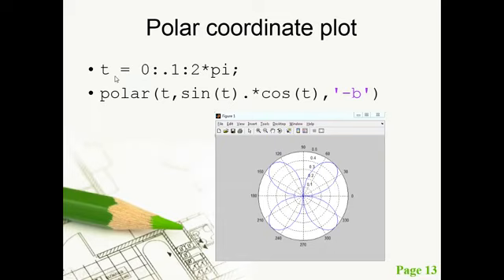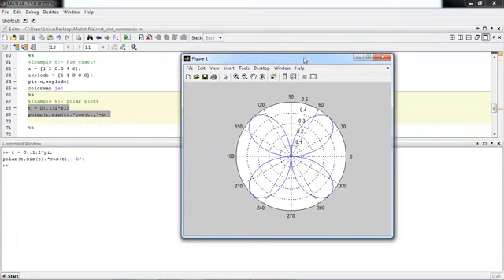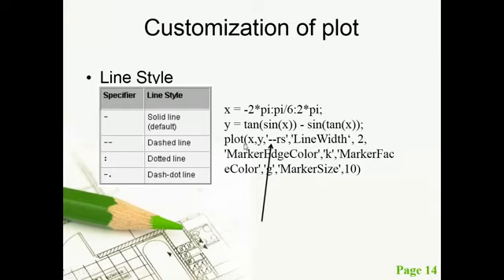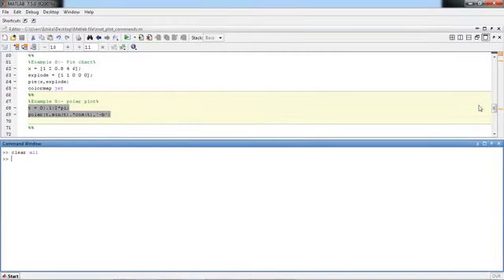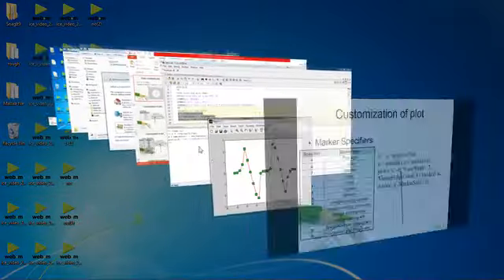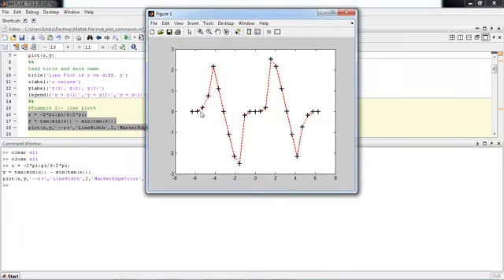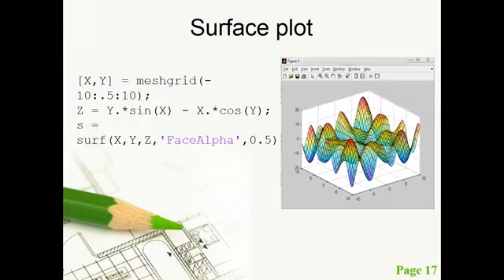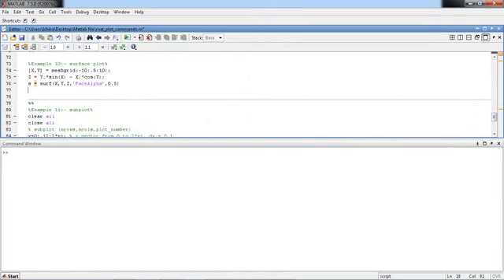Session V (Part 3 )-Plotting of 2D, 3D Plots and subplots in MATLAB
Exercise on Session V
1. write code for  line graph of  x values Vs y values as follows:
x values vary from 0 to 20
y is function of x as sin(x)

2. write MATLab code to multi-plot following functions.
x range from 0 to pi
y1 is cos function of x
y2 is sin function of x

3. write MATLab code to plot pi chart for following values
for exploding the are 2 and 5
use colormap HSV

4. write MATLab code to plot following x values Vs y values with custom graph
x :- -2pi to 2pi with increment of pi/6
y is function of x i.e. tan(x)

plot graph for line colour “blue” and marker type “dimond”with line type “dash-dot”.

5. write MATLab code to plot different types of graph using subplot command.
x=0:0.1:pi
y1=sin(x)
y2=cos(x)
y3=x3
y4=e-x

 Two Days Online Workshop on
Basics of MATLAB and Its Engineering Applications
21st & 22nd  May 2020

Progressive Education Society’s
Modern College of Engineering, Pune